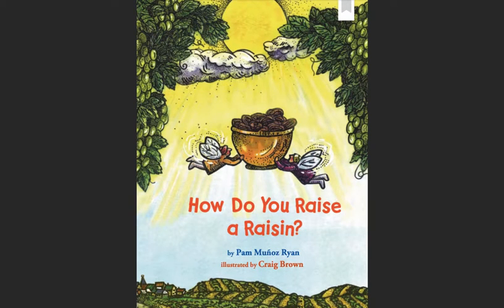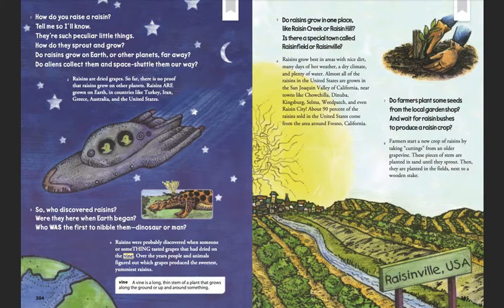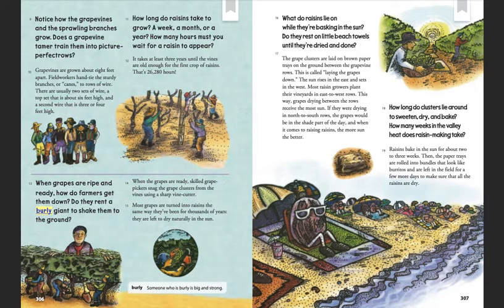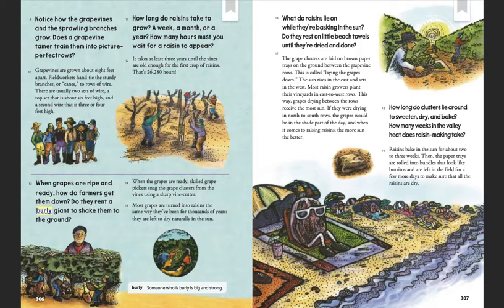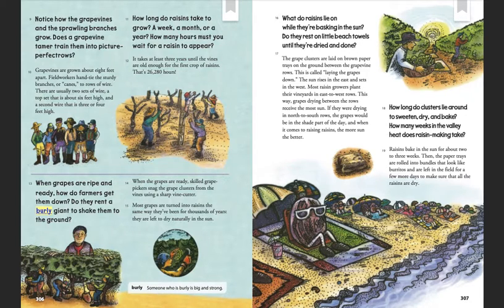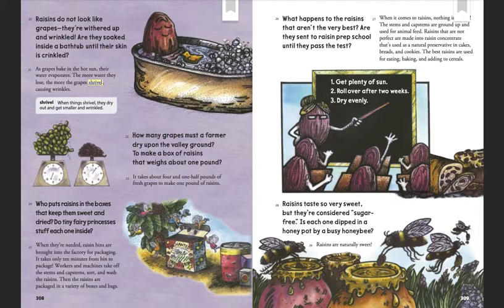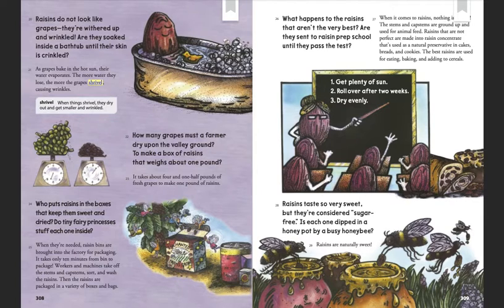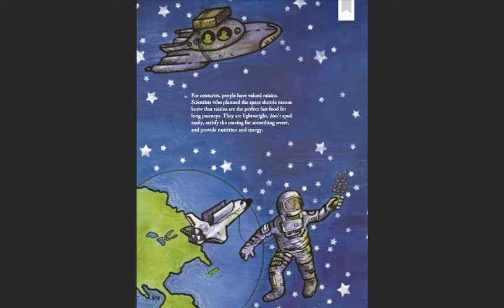HMH Module 9 How do you Raise a Raisin?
Where do raisins come from? How do they grow? How long does it take? Find the answers and more in this informational text.